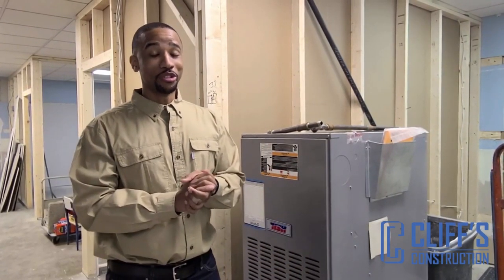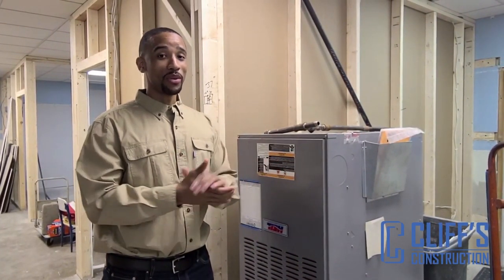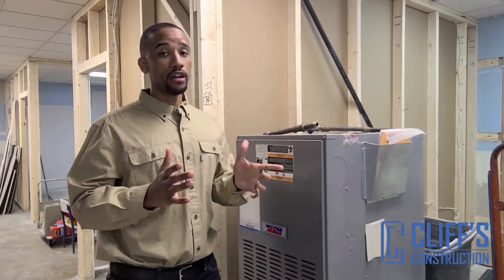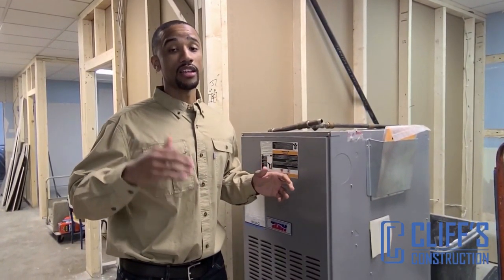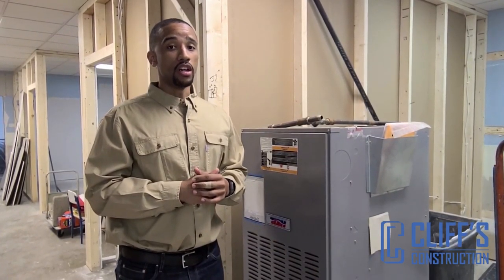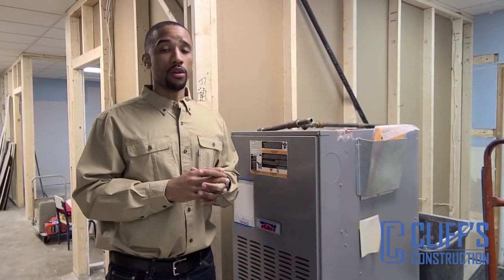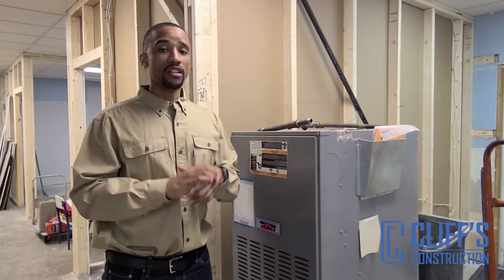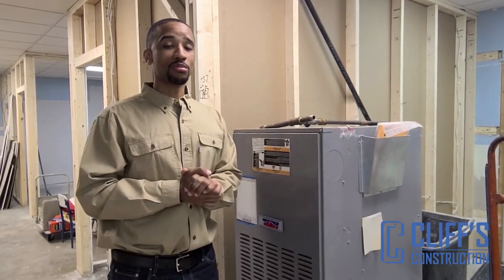Climate Controlled Garage, Carriage House, etc.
If you are considering building a garage or some other unattached building, you may be wondering if it could be climate controlled and the answer is yes. Don't worry we can look at a few options that could work for you and we don't mean space heaters.